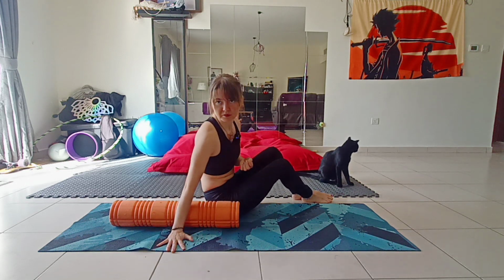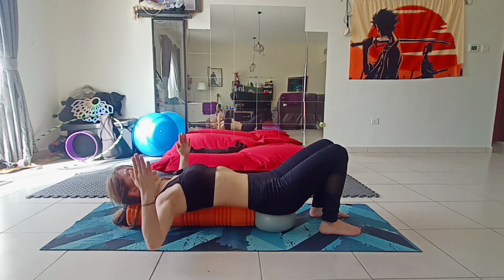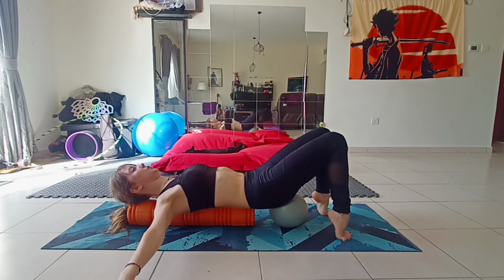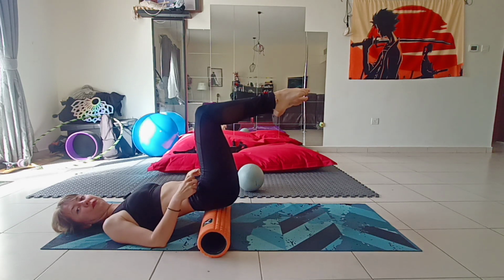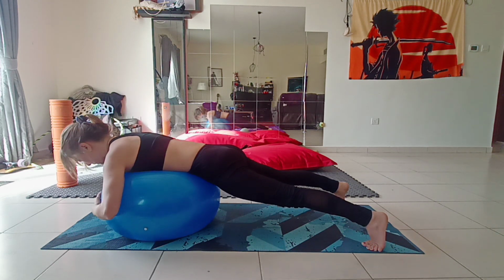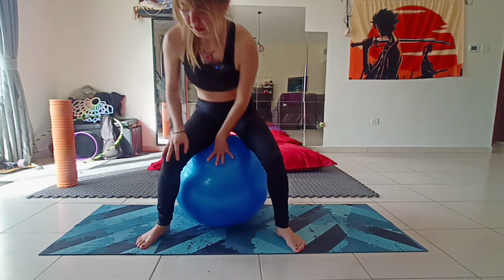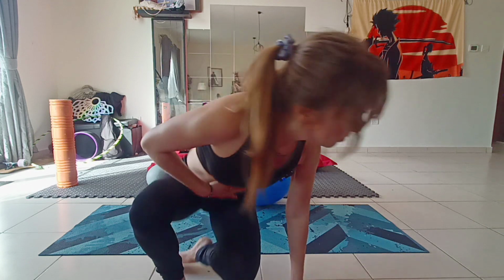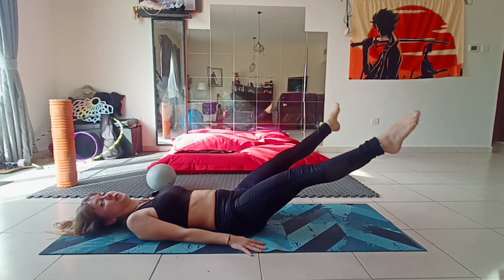Pilates with Denitsa: foam roller & big ball, mobilizing shoulders and spine, release tension,Dubai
Hey there! My name is Denitsa and I'm traveling the world since four years and teaching Pilates since eight years. This YouTube channel is a way to share my passion for the most efficient movement method - Pilates - and also to show, that you can travel and train absolutely anywhere.

I'm traveling and training with my favorite Gaiam mat since more than four years! It's light, super durable, non slippery and easy to clean.

Did you already try the new and improved Spinefitter? Work on trigger points, release your fascia, activate your para sympathetic nervous system and say goodbye to the tension in your shoulders and back.